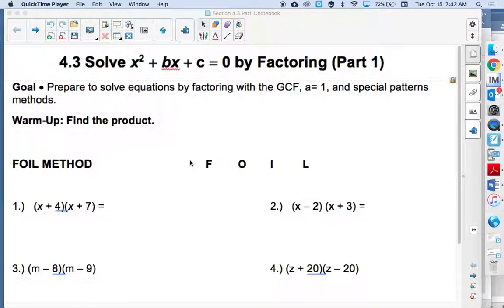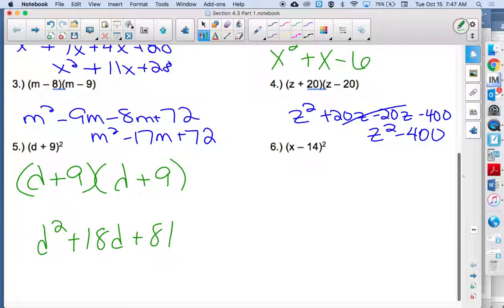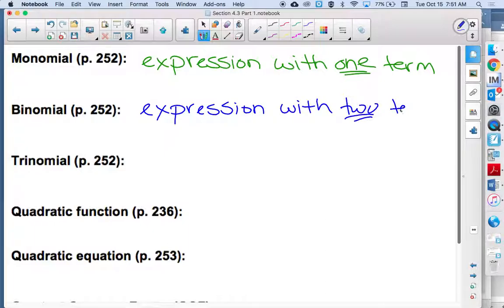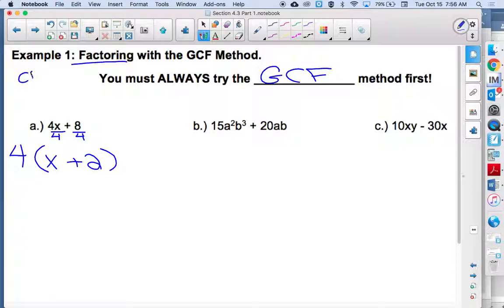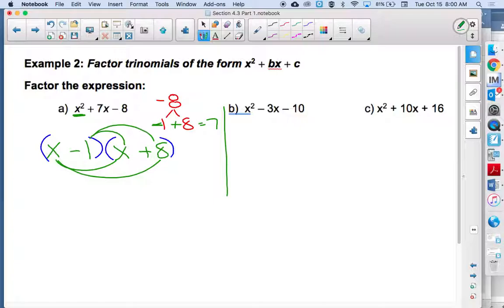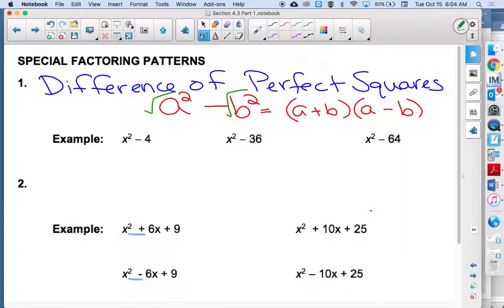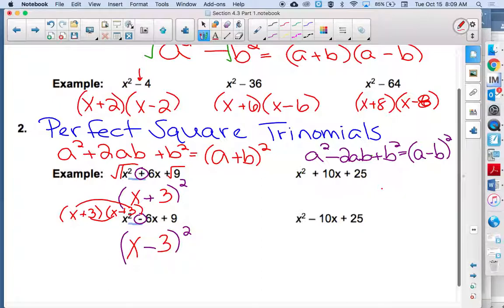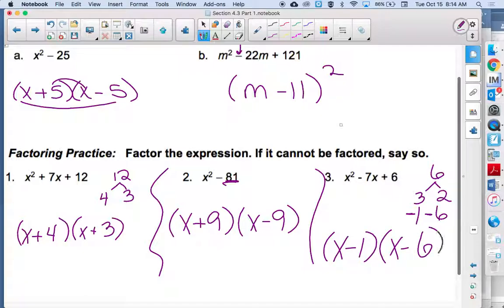Section 4 3 Day 1 Oct 15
Factoring 4.3 Notes